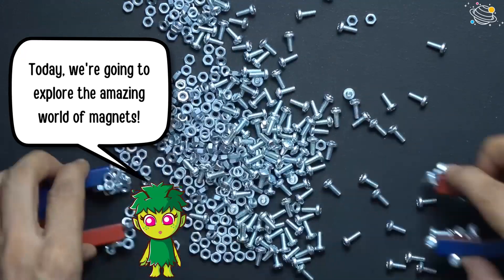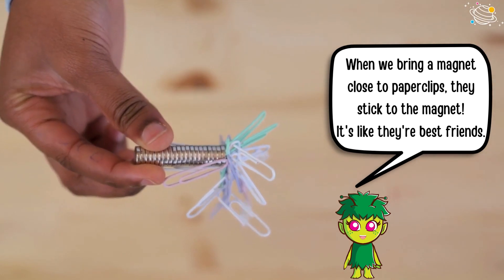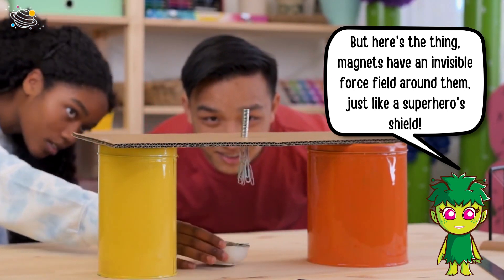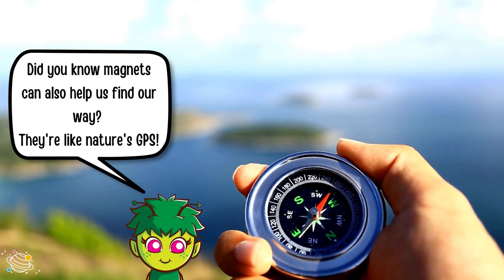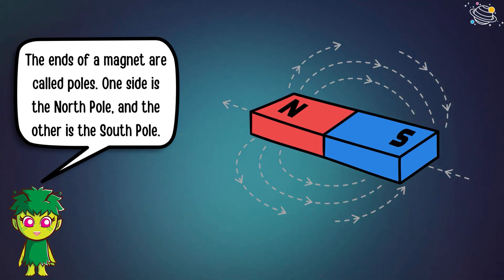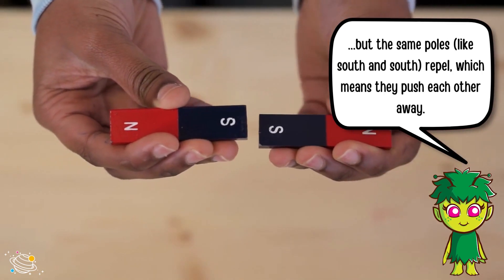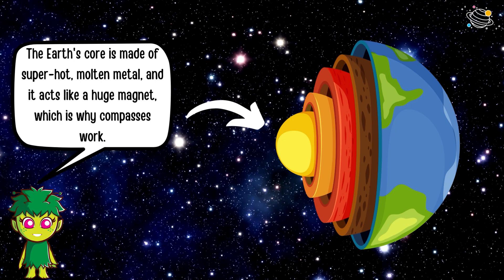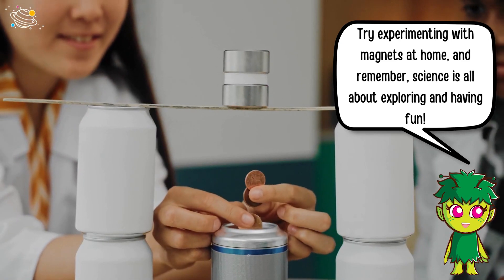Let's Learn About Magnets | KS2 Science | STEM and Beyond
Do you like learning about forces and magnets? Let's look at magnets! In this video, we will find out more about magnets and magnetic forces. We learn about poles and some of the materials that attract or repel magnets. In this STEM and Beyond video, you will learn some new vocabulary and some interesting facts about magnets. Are you ready? Let's go!

✨ Magnets
✨ Magnetic field
✨ Poles
✨ Opposite
✨ Attract
✨ Repel

⏲️TIMECODES⏲️
0:00 – Intro
0:21 – What are magnets?
0:36 – What is ‘attraction’?
1:02 – A compass
1:28 – What are the poles of a magnet?
1:52 – Earth
2:24 – See you next time!